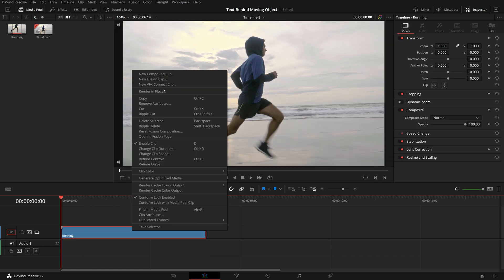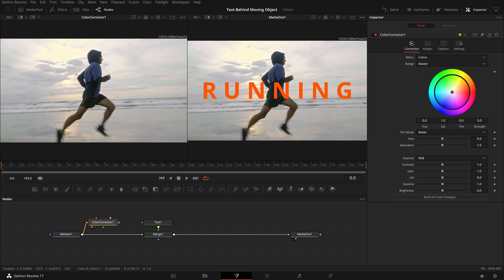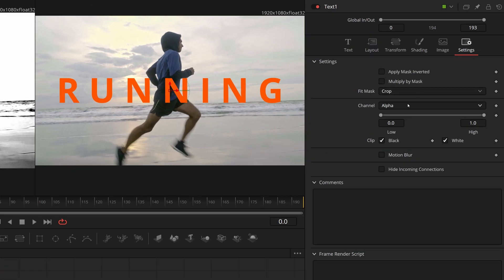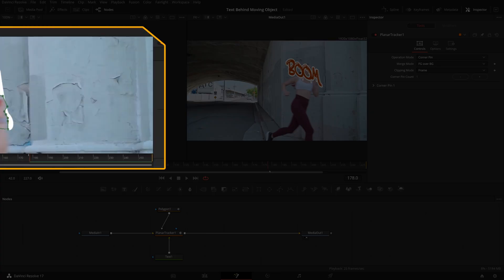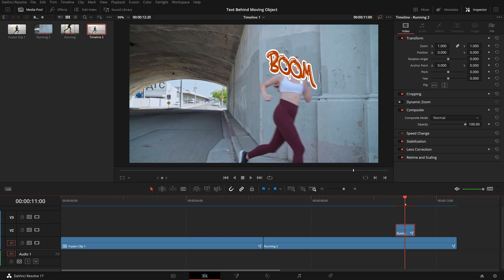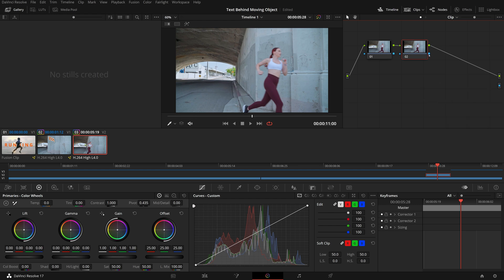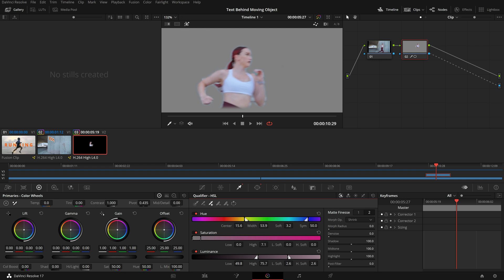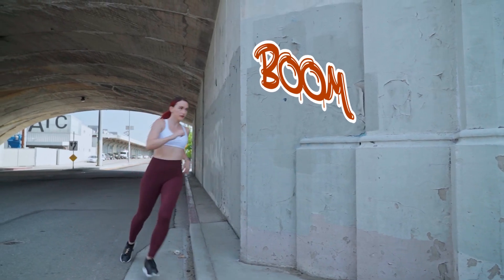Create Text Title Behind Moving Objects without Rotoscoping in DaVinci Resolve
In this video we demo 2 ways of adding text titles behind moving objects without rotoscoping.

Chapters
00:00 Text Behind Intro
00:31 Isolate Moving Object with Black White Travelling Matte
04:30 Isolate Moving Object using Qualifier in Color Page
06:51 Text Behind Moving Object Outro